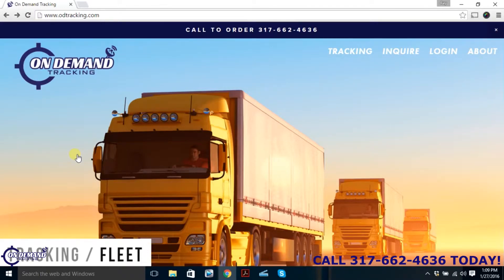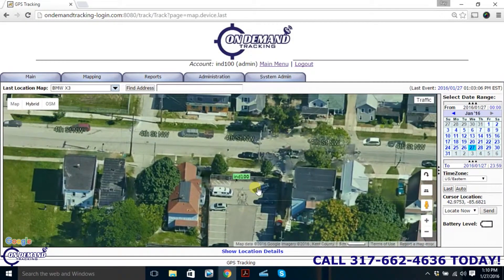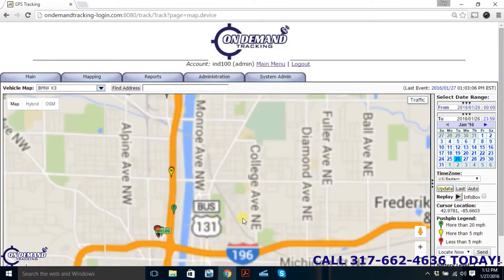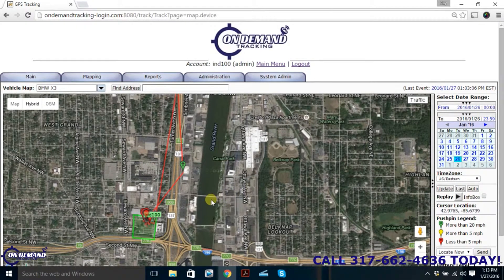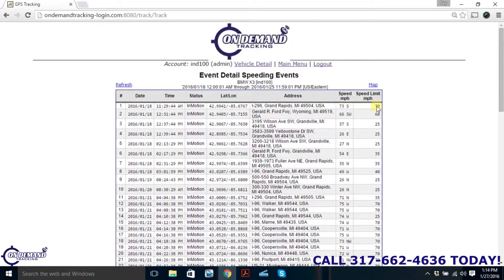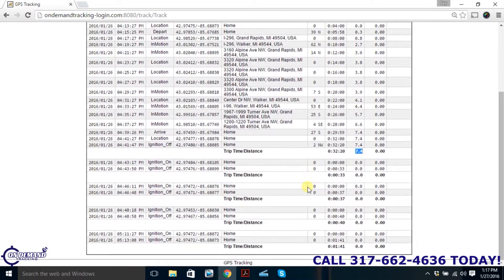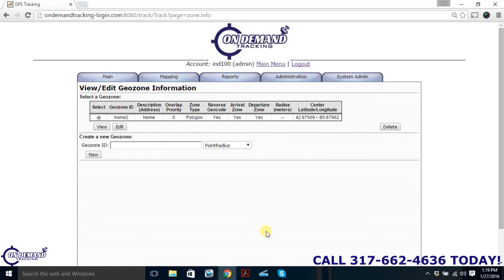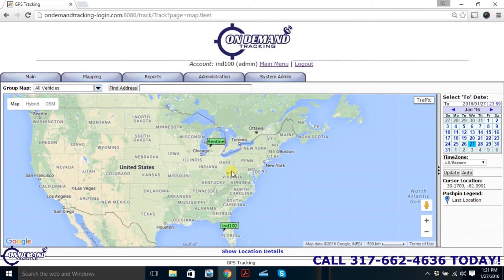On Demand Tracking GPS Software Tutorial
In this video we do a basic demonstration of our GPS tracking software, showing you just how easy it is to use! If you are interested in using GPS tracking to improve the efficiency of your business and save money on fuel and insurance, give us a call today at or email and make sure to check out our and LIKE us on Facebook

You can also find our products here on Amazon.com